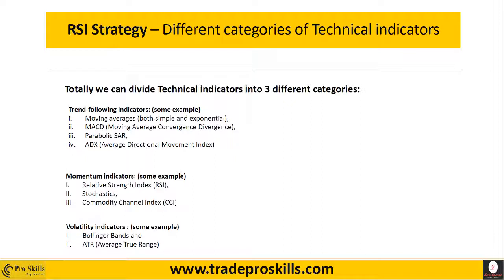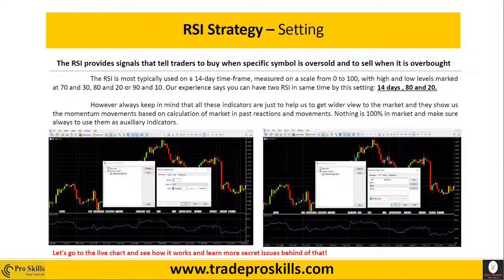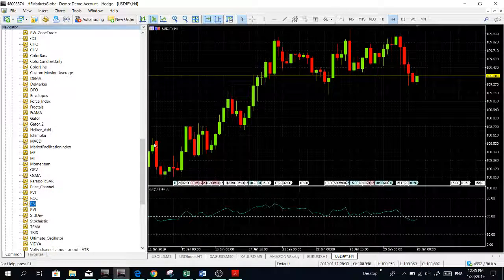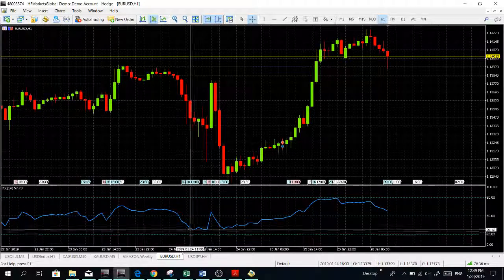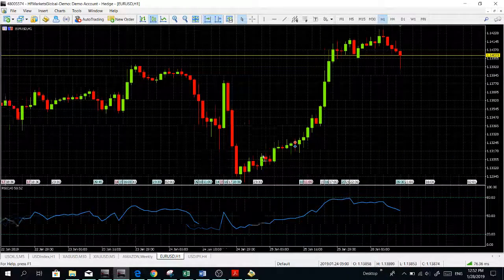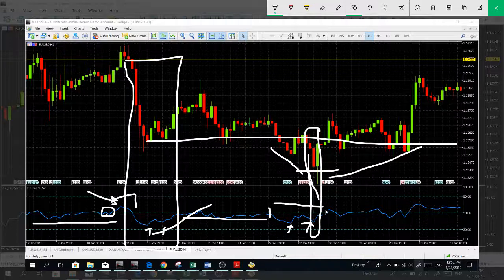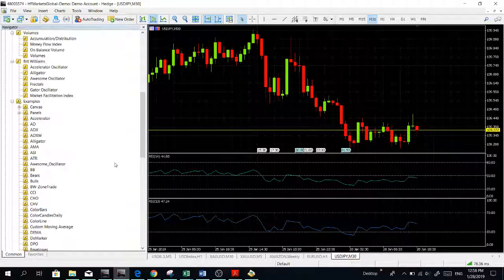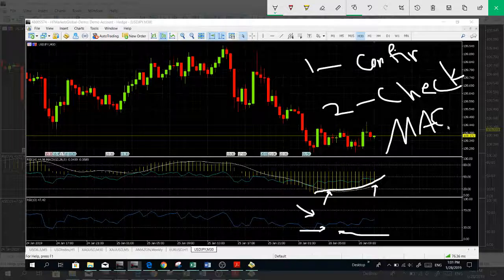RSI Strategy - How we can use RSI in out trades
Short videos about different strategies and important things which we need to know about Financial markets and trading Strategies!